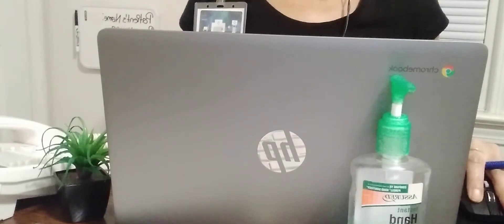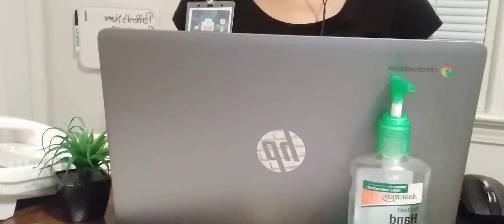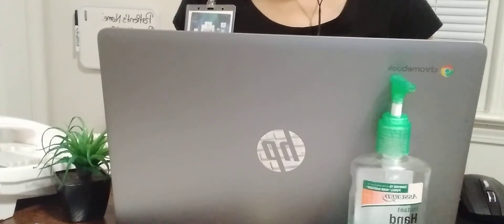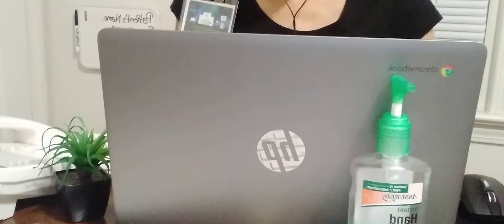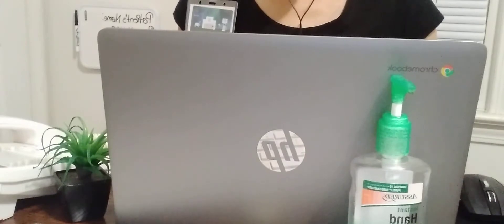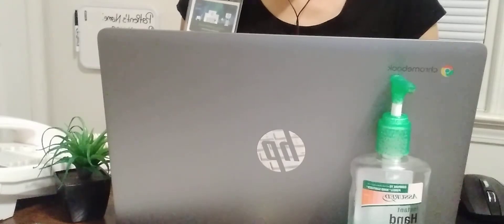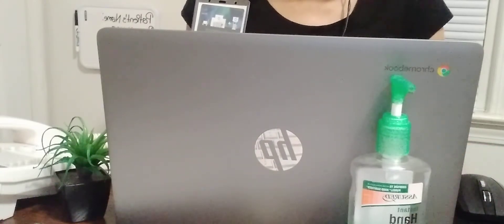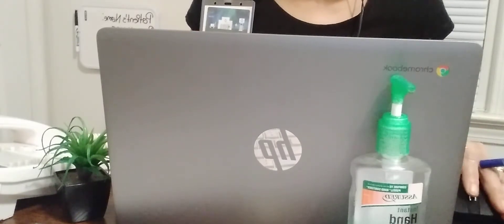ASMR FRONT DESK ROLEPLAY!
In this ASMR  video I will roleplay working front desk at a doctor office setting appointments, Typing and whispering!